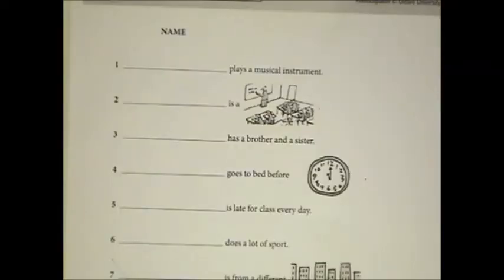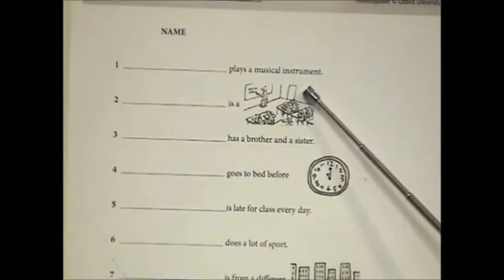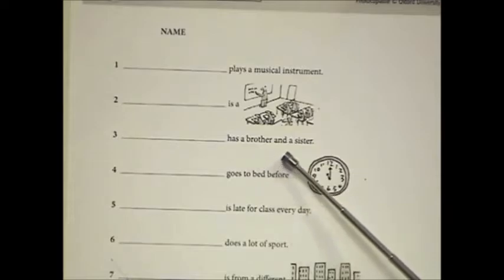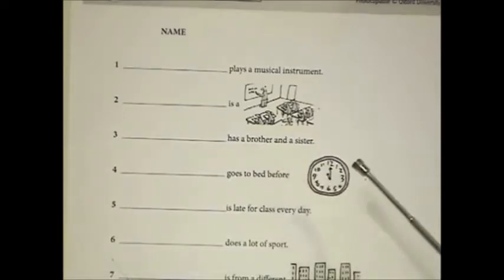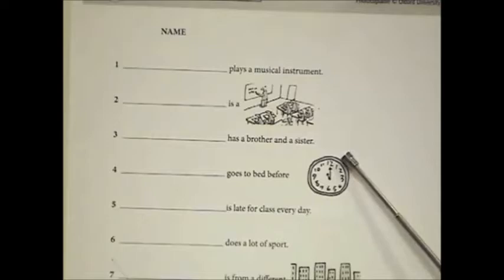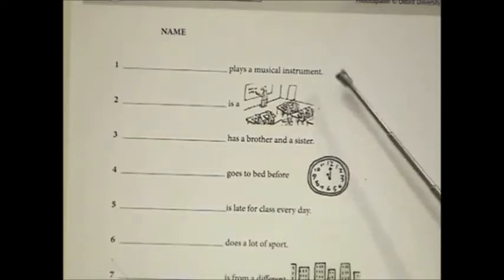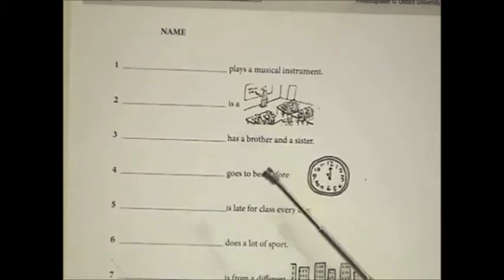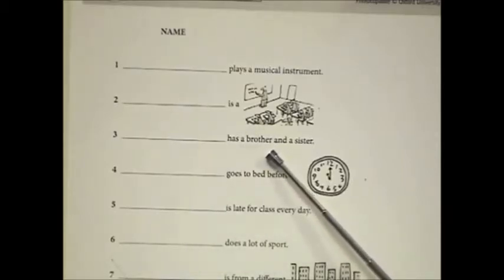English Teaching Ideas 3 : Present Simple